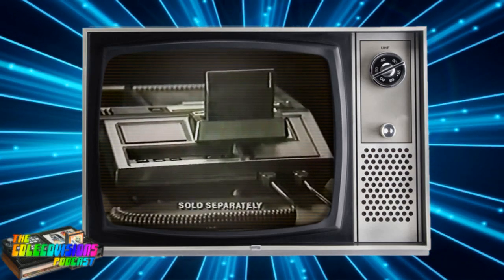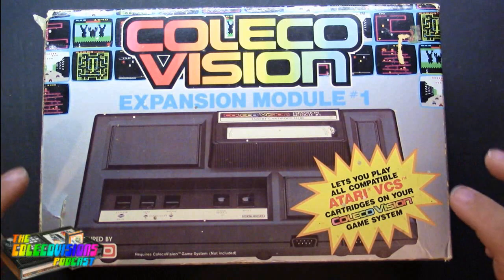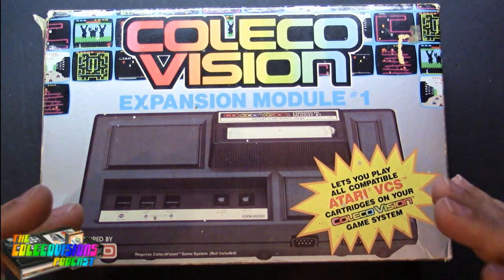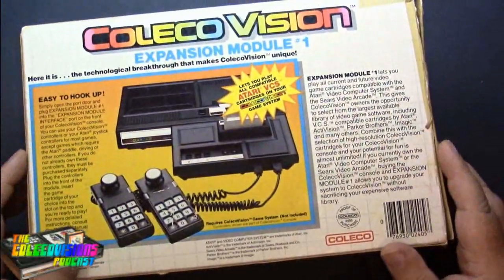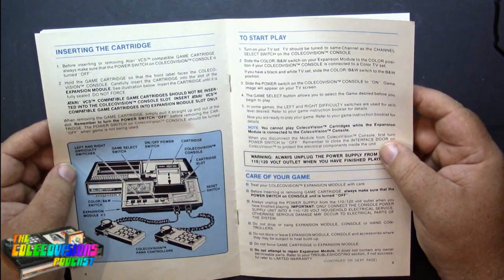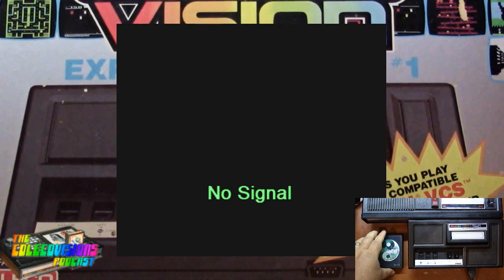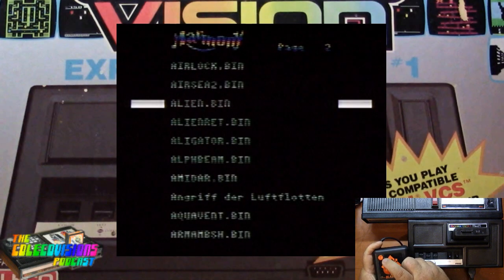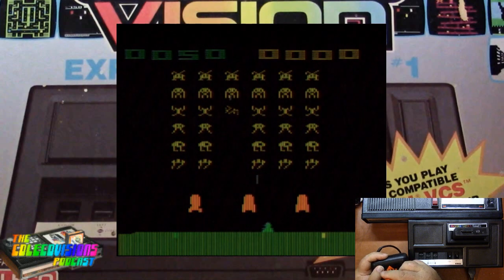Coleco's Expansion Module #1 (Colecovision)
A awesome accessory I remember coming out back in the 80's, it really opened up the door for clone 2600 consoles and adapters!